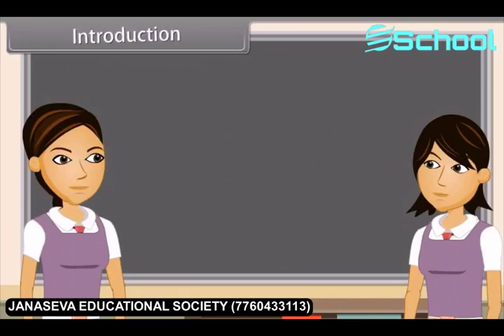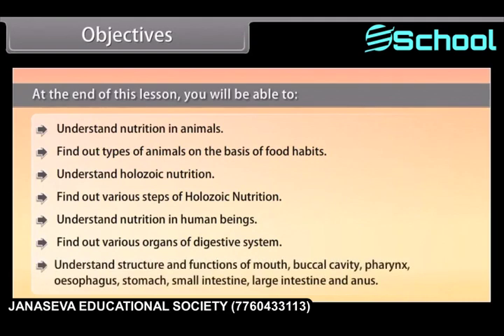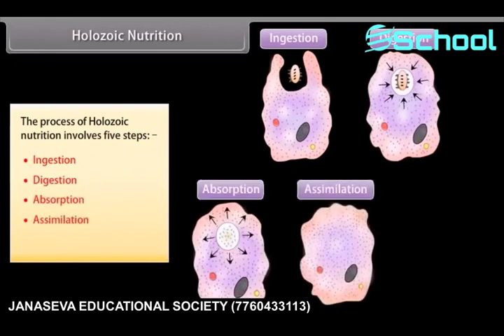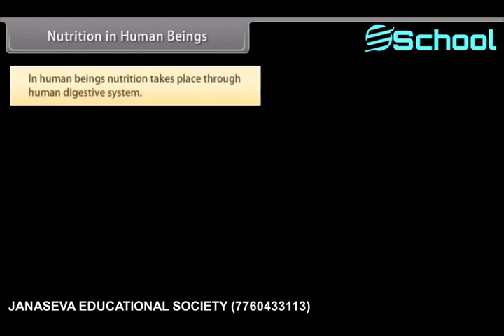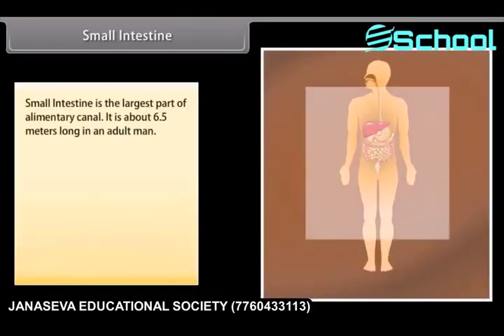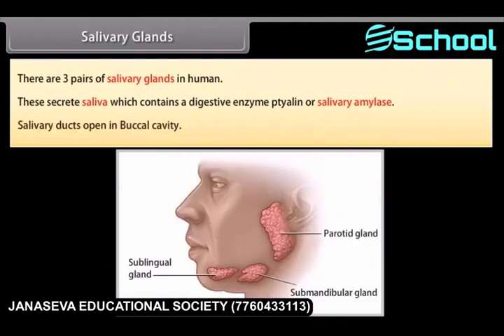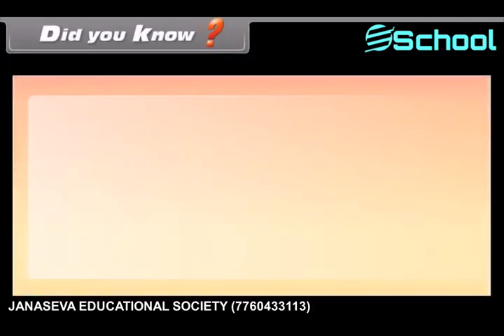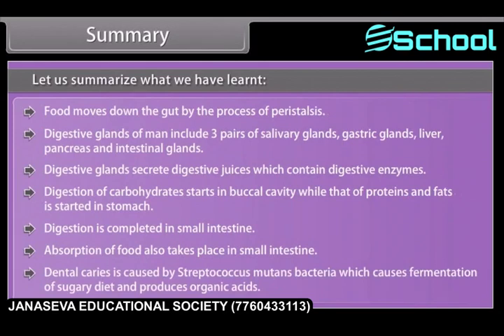Class 10th_EM_SCIENCE_BIOLOGY_Life Processes-II.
Class 10th_EM_SCIENCE_BIOLOGY_Life Processes-II.mp4